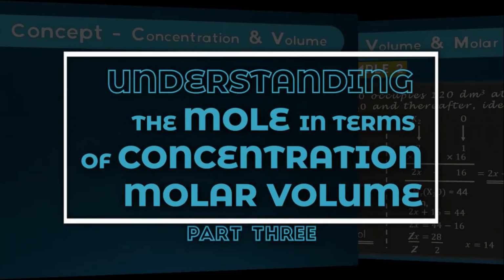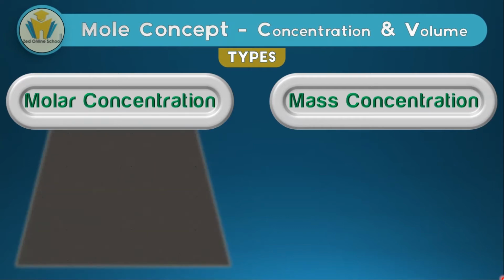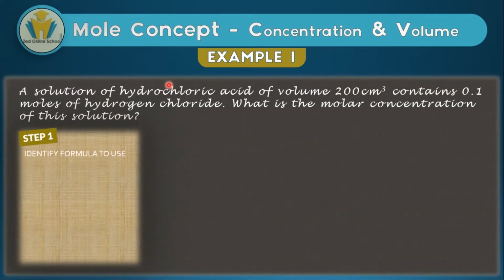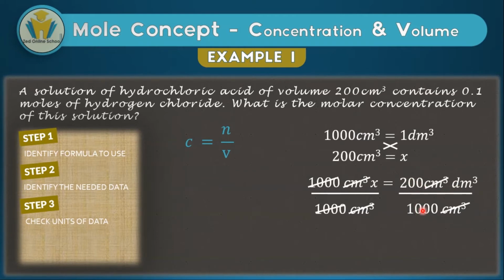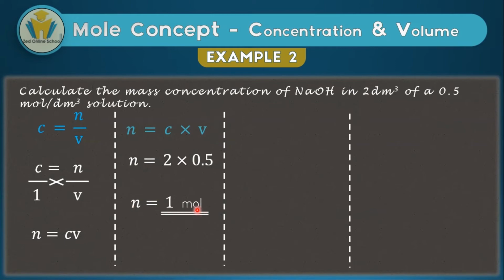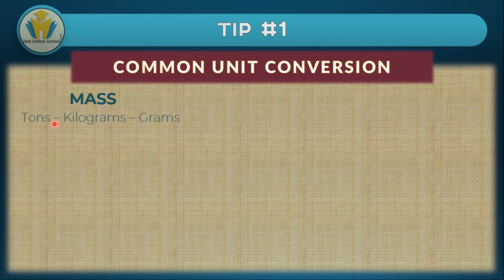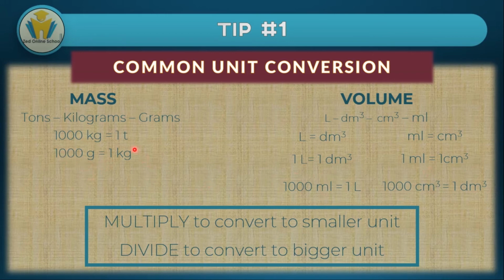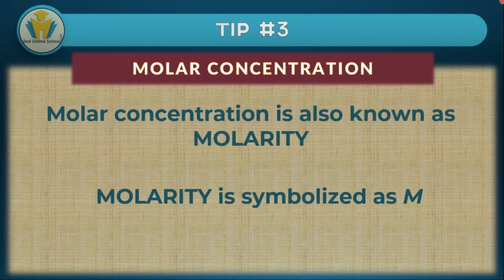The Mole Concept | How to Use Mole Concept Formulas (Part 3 of 3)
MOLE CONCEPT involves working with formulas. But, only knowing the formulas used is not enough.

In this video, the formula involving concentration is discussed.
This is part 3 of 3. Make sure you watch the previous parts.

TIME CODE:
00:00 What is Concentration
00:30 What is a Solution
01:52 Types of Concentration
03:43 Example 1
07:50 Example 2
11:14 Bonus Tips